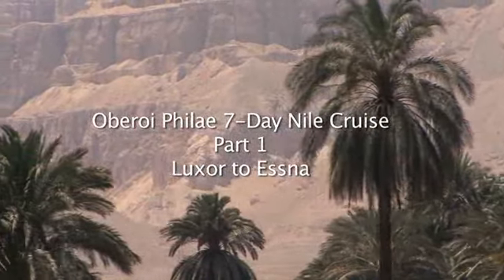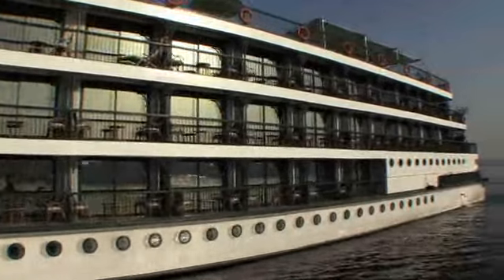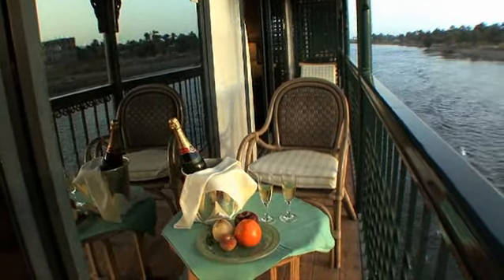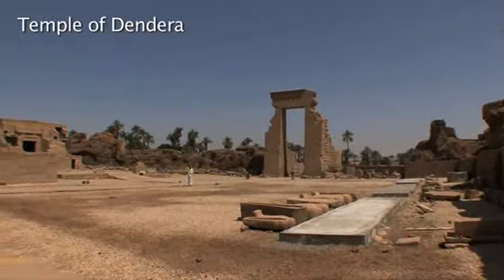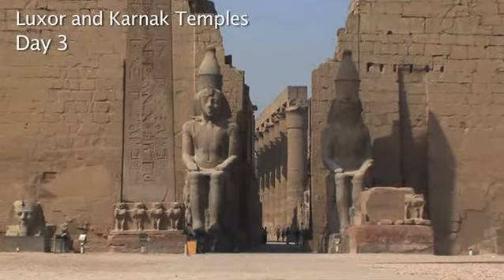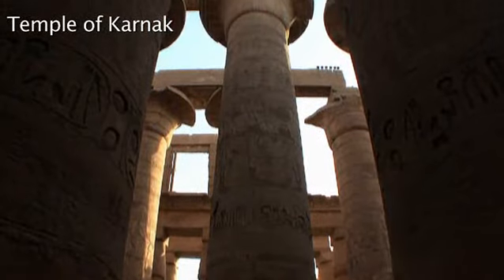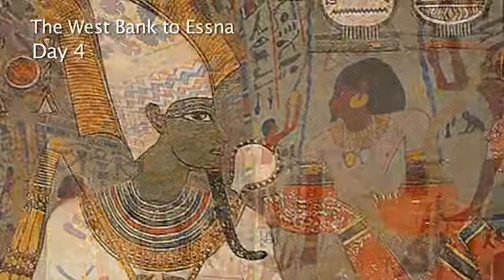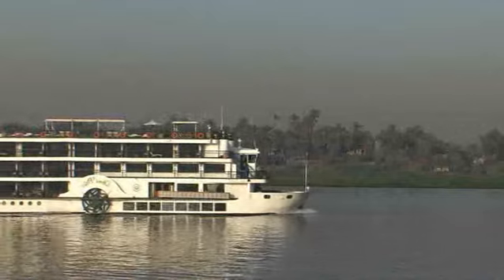EGYPT the Nile on the Oberoi Philae part 1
MUST WATCH NICE